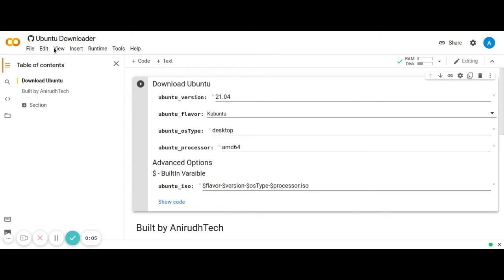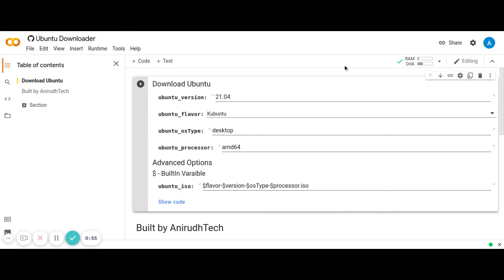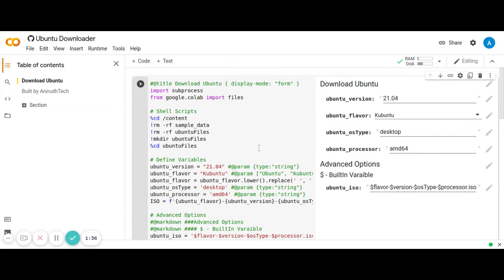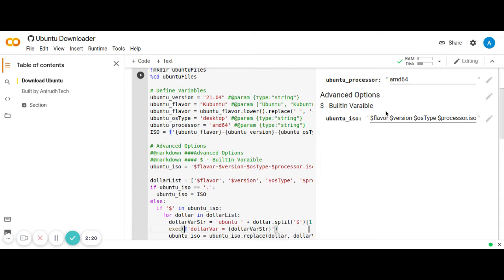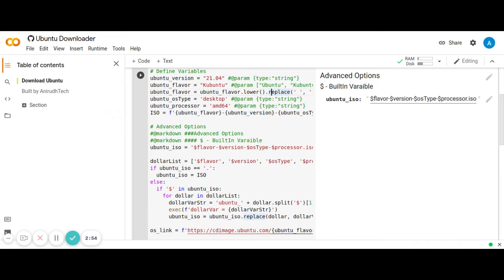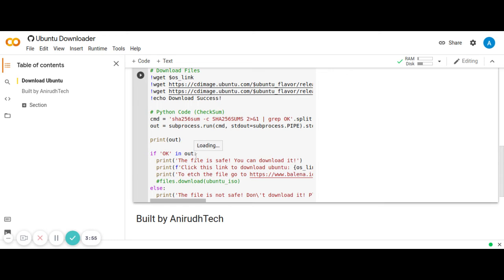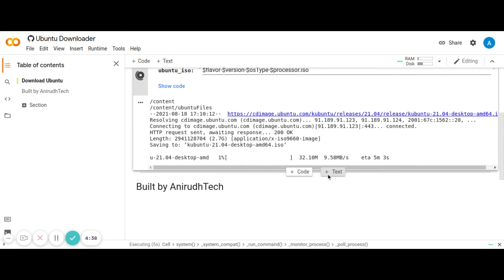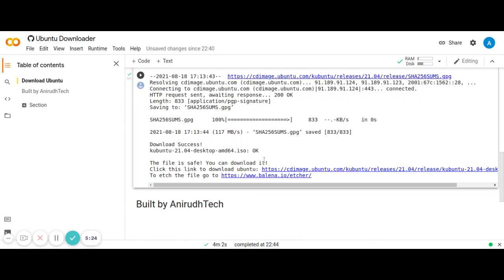Ubuntu Downloader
A programme that downloads Ubuntu (Linux) and checks for tampered files.